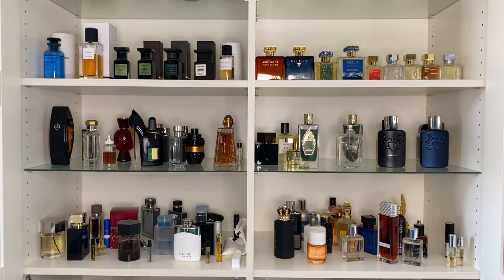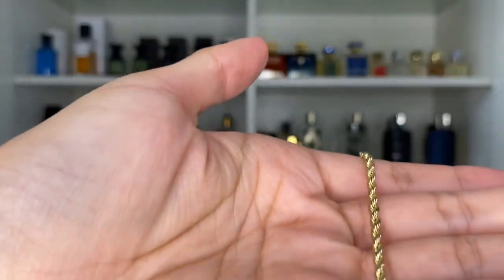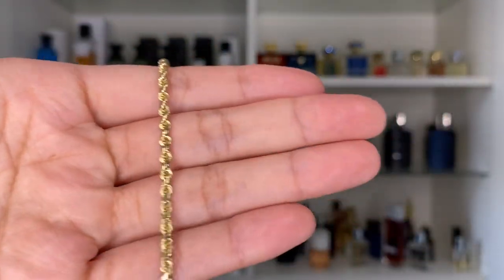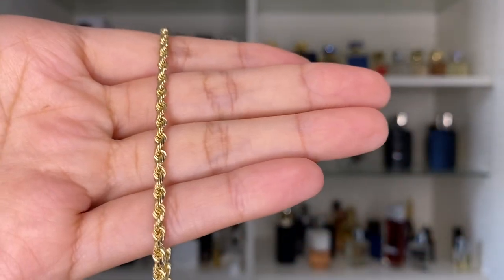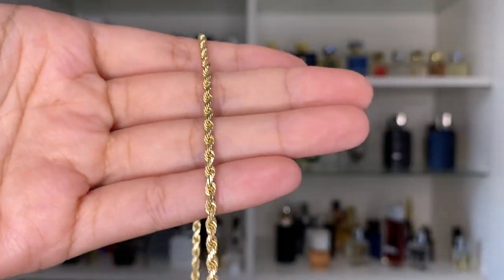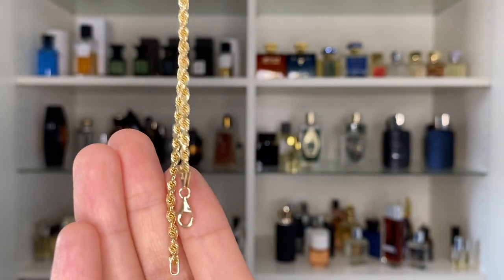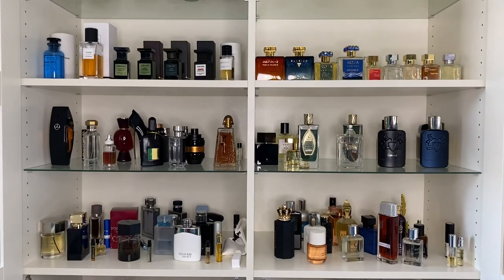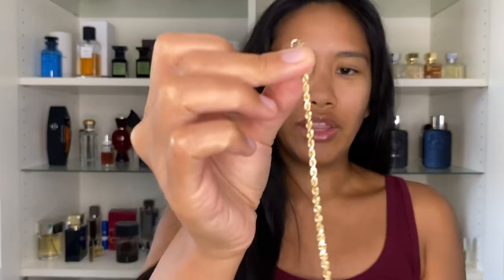1 MONTH UPDATE: JACOJE 3mm d/c Rope Chain 14k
Love this piece